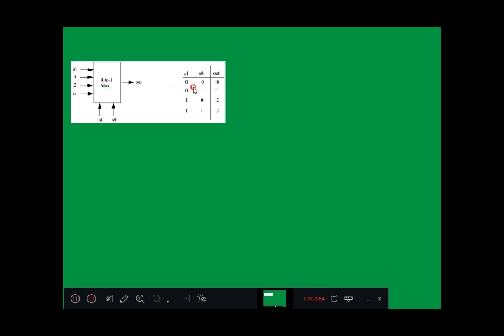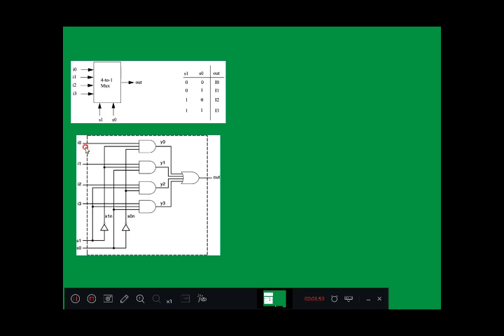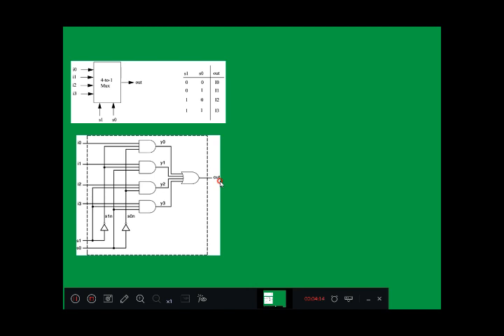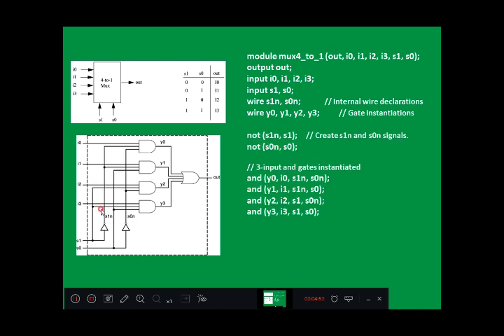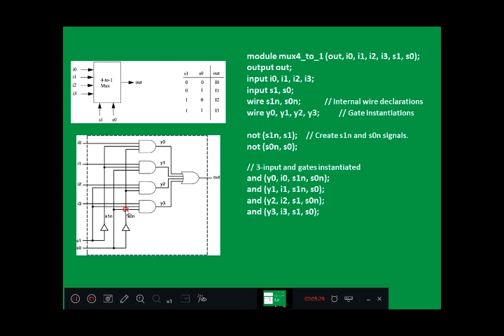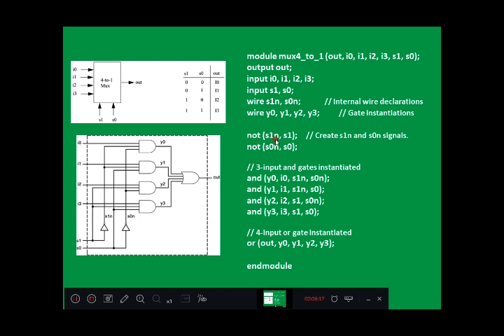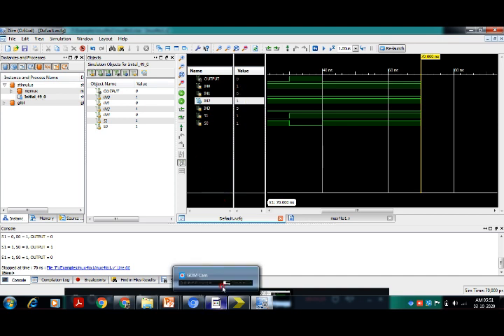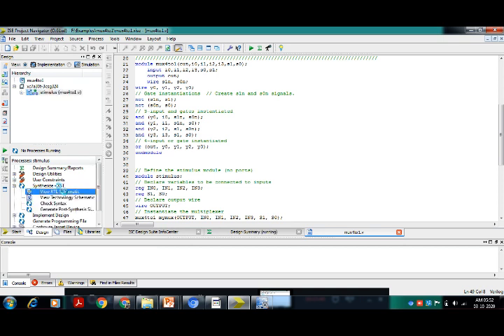Simulation of gate level 4:1 mux and writing Testbench in Verilog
V R Bagali & S B Channi 18ec56 Verilog HDL Module3
as per VTU CBCS syllabus